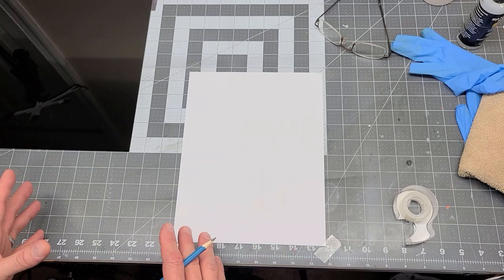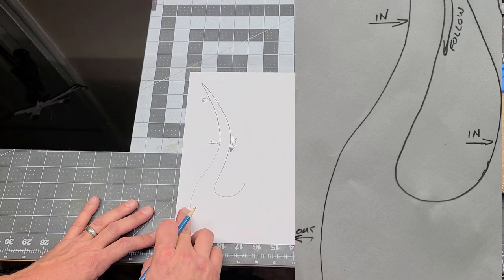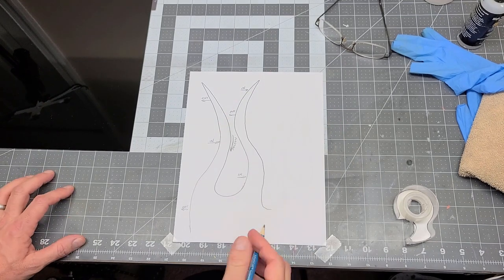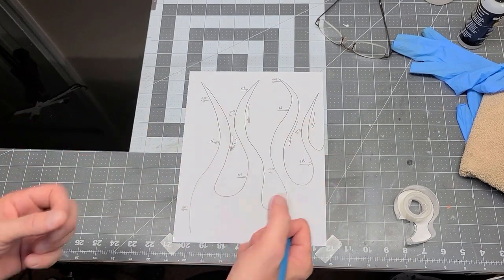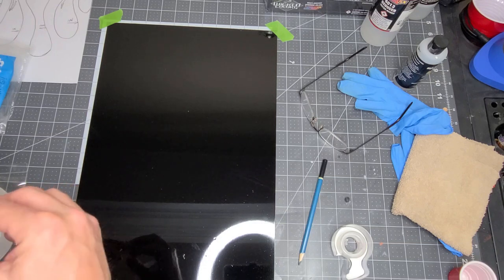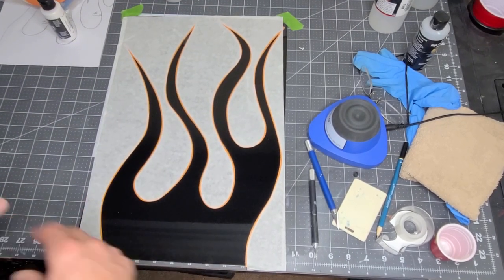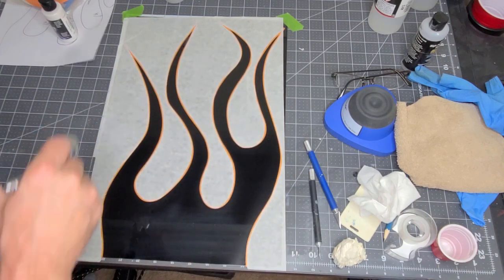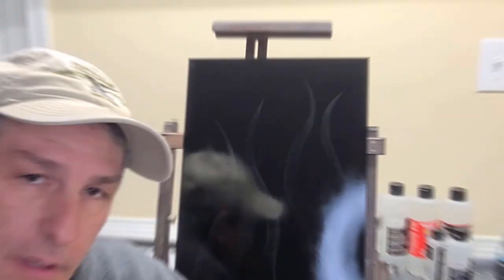Layout and Airbrush Ghost Flames - How to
I show you my method on How to Layout and Airbrush Ghost Flames along with what products and tools I use. It is my goal to help you speed up your learning process by having you avoid the mistakes I have made by trial and error. I also want to help you make some "Do It Yourself" accessories for around your Airbrush shop to make your project easier and save some money.

1/8" Custom Shop Fine Line Tape

Transfer Tape

Createx Pearl Set

Createx 4011 Reducer

Weeding Tool

Test tube (paint) mixer

Iwata HP-CH Hi Line